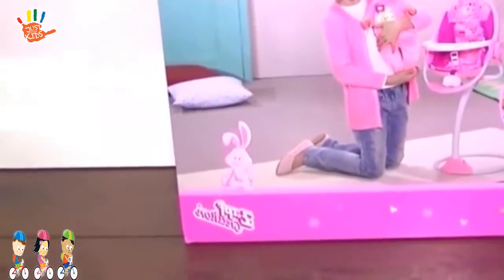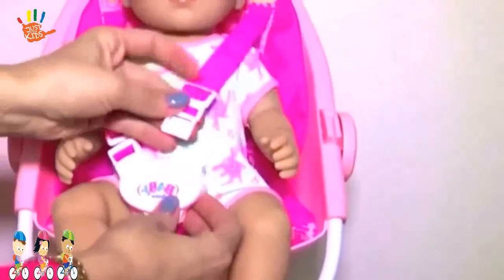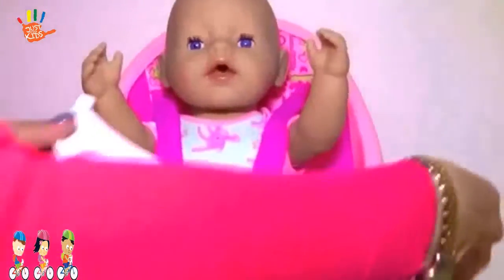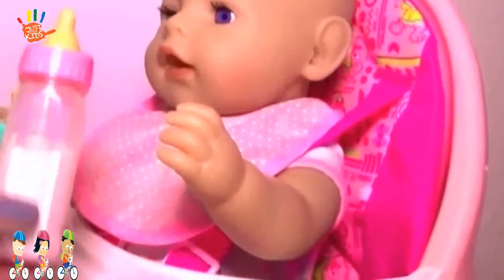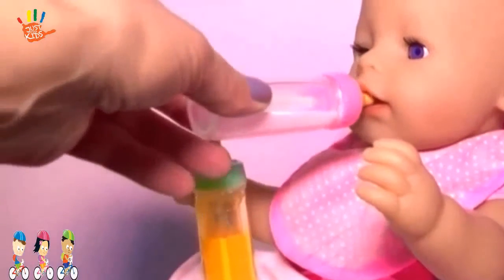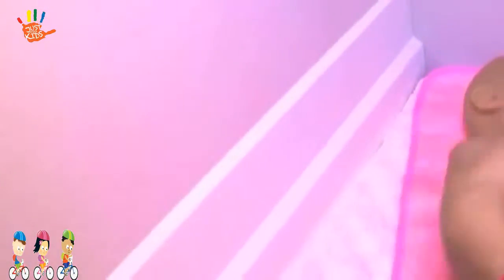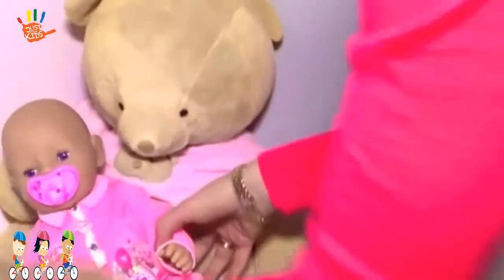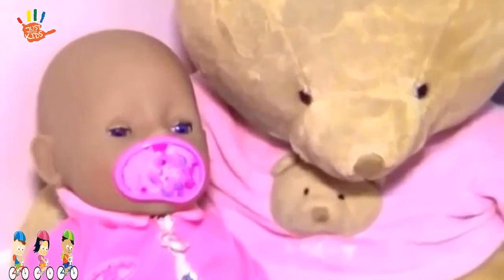Baby Born Pink High Chair, Baby Doll Furniture, Baby Born Feeding & Diaper Change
YELLOW Vehicle Banana Car with Avengers, Nursery Rhymes and Kids songs Compilation
Policeman Spiderman on Police Bike! Cartoons for Children! Nursery Rhymes Songs for kids YouTube